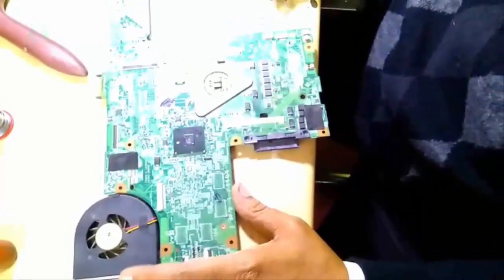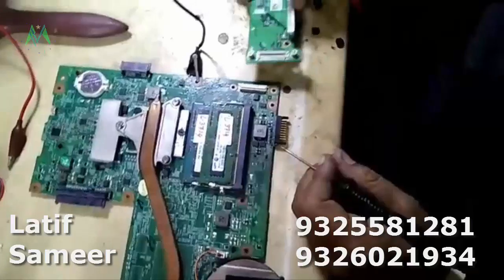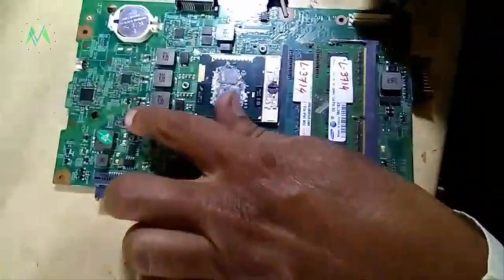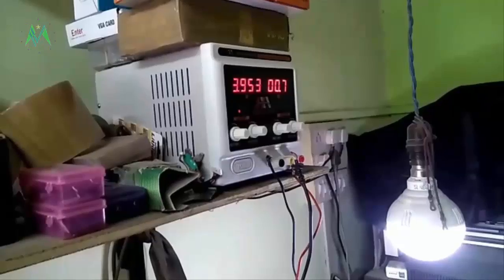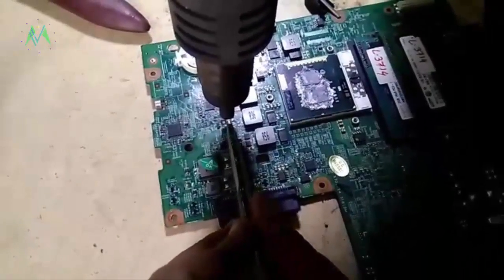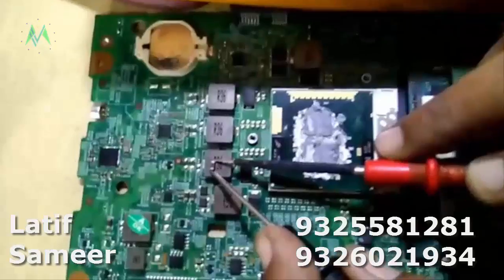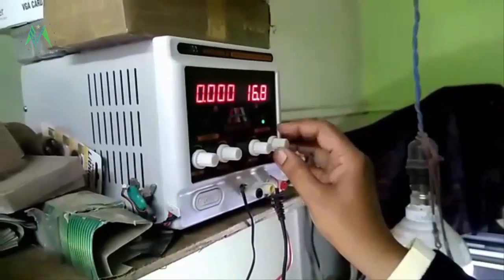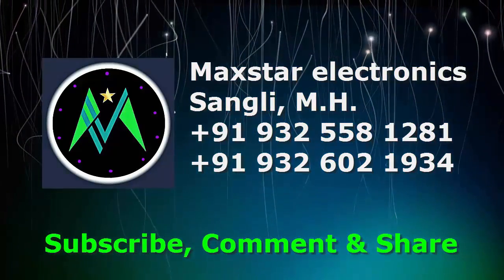Dell inspiron N5010 19v short removing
Simple and best method for fixing 19 volt short in a laptop motherboard.
Maxstar electronics
Sangli, M.H.
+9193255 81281